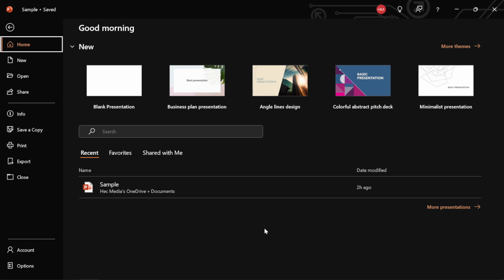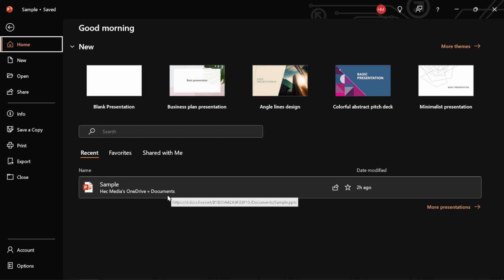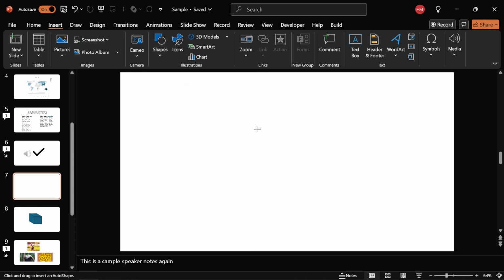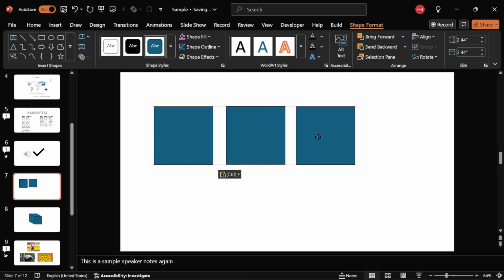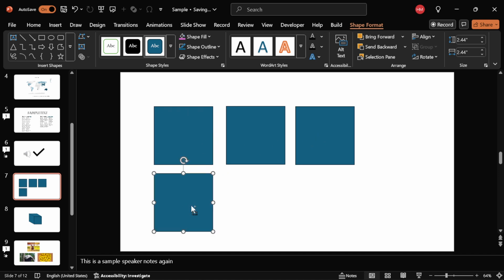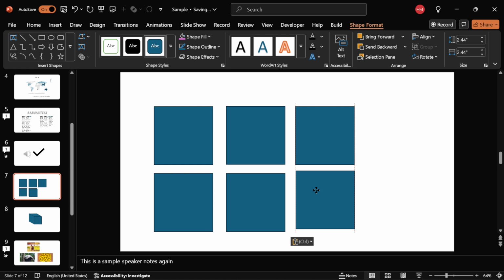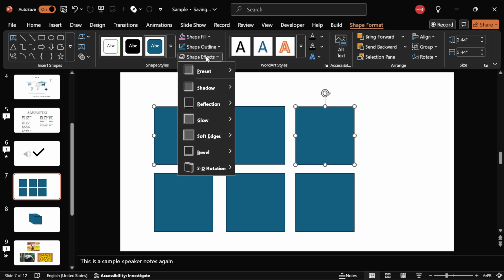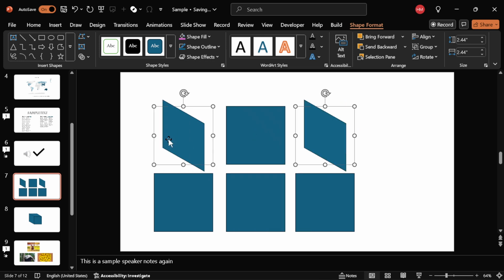How To Make 3D Box With Animation on Powerpoint for Beginners Part 1 [2025 Full Guide]